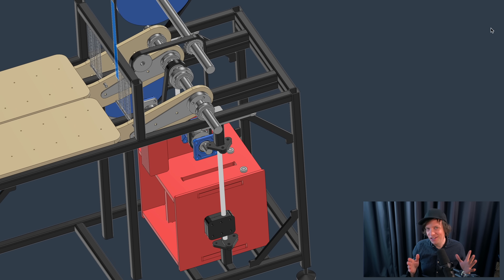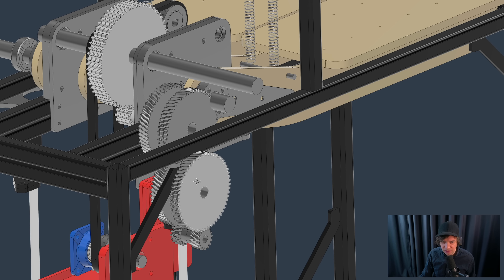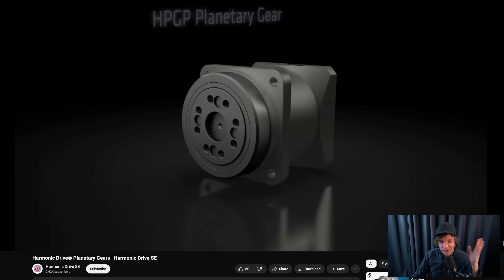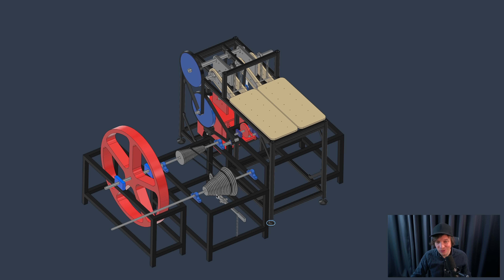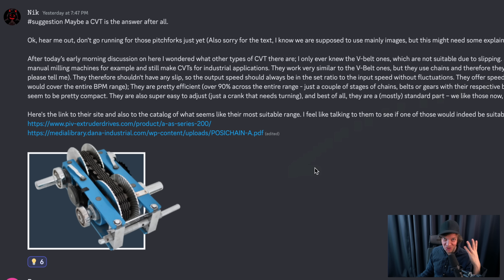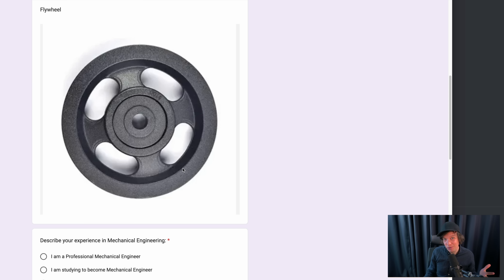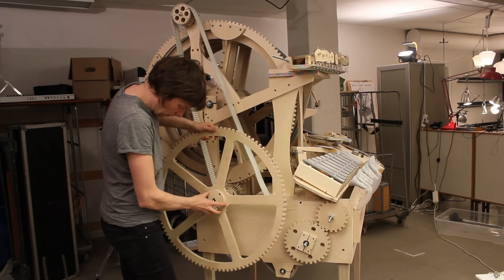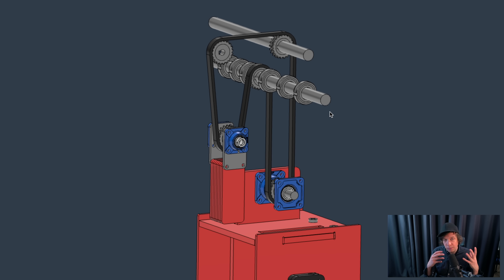Which Gear Type is Most Efficient?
Hi all Engineers, if you can, please help Finding Flywheel suppliers on the Marble Machine Engineering Server:

You will find all the Help Request Forms there thanks!